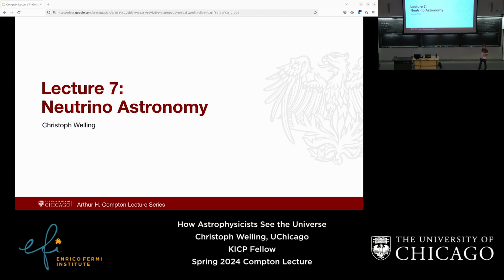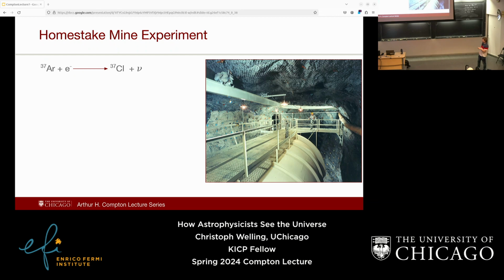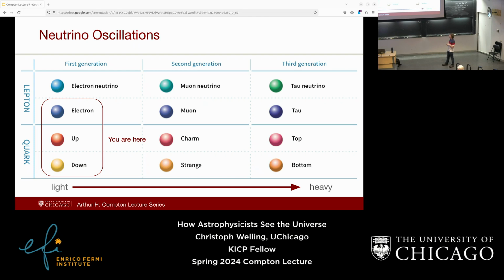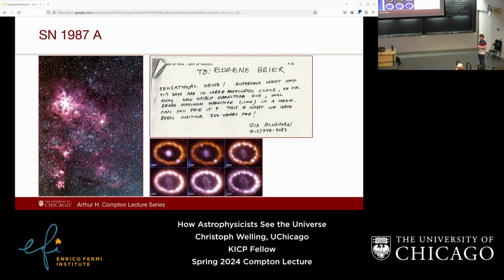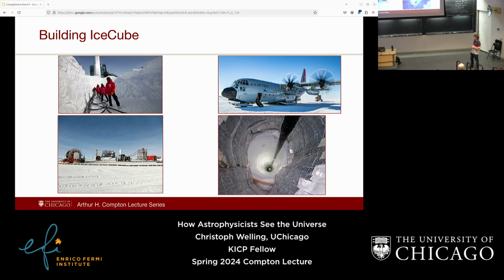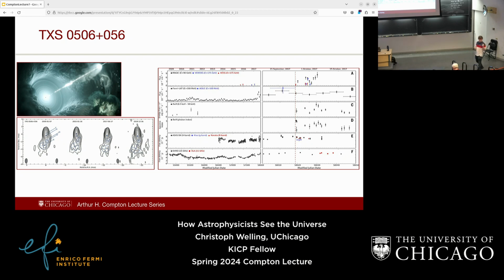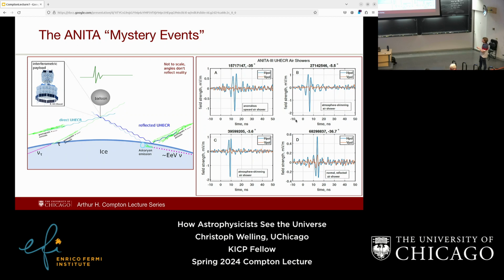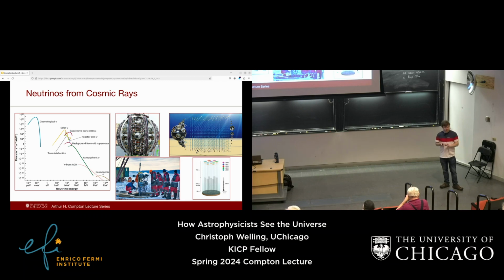How Astrophysicists See the Universe - Christoph Welling, UChicago 05/04/24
Spring 2024 Compton Lecture by Christoph Welling, UChicago
How Astrophysicists See the Universe